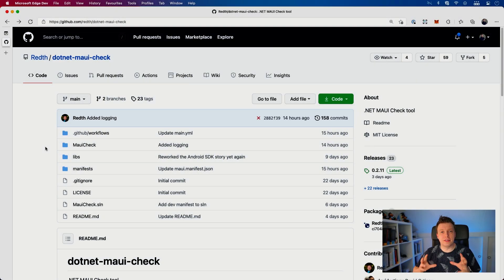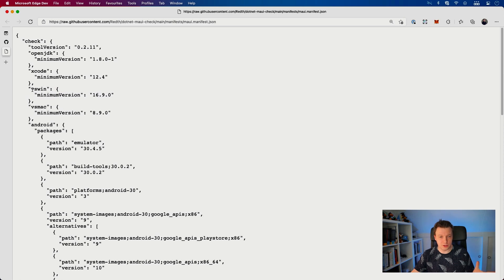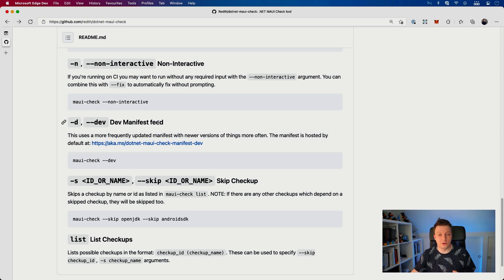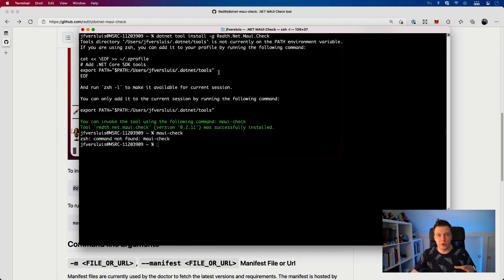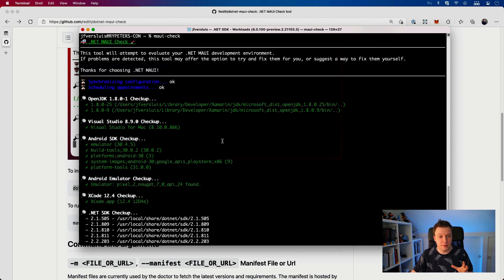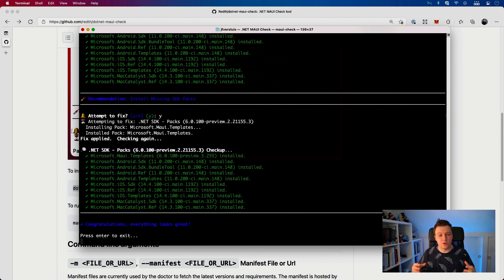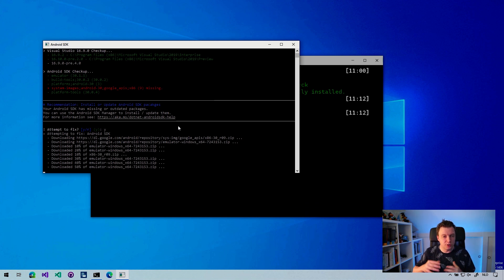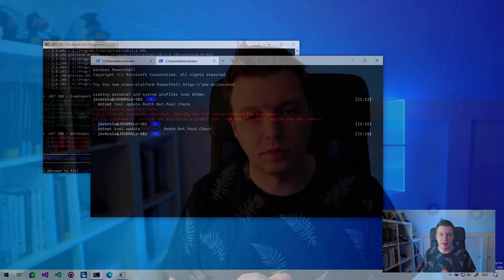.NET MAUI: Is Your Dev Machine Ready? 💉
There is now a tool that allows you to check if your dev machine has all the necessary bits to start creating .NET MAUI apps. It can even fix the things you're missing! In this video we will learn how to install and use that great tool.

⏱ Timestamps
0:00 Intro
0:17 Maui-Check .NET Global Tool Repo
1:05 Explore Maui-Check Options
3:45 Install Maui-Check Tool on Mac
5:12 Run Maui-Check Tool on Mac
7:30 Does This Work on Windows?!
8:00 Run Maui-Check Tool On Windows
8:54 Update the Maui-Check Tool
9:59 Outro